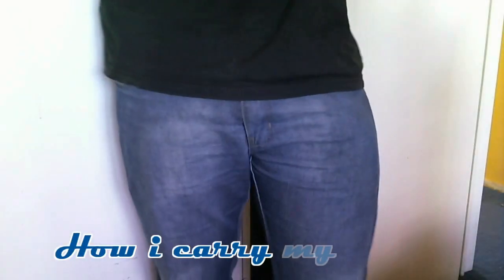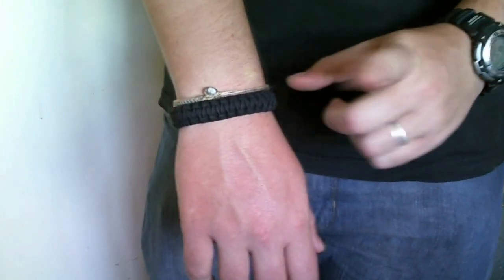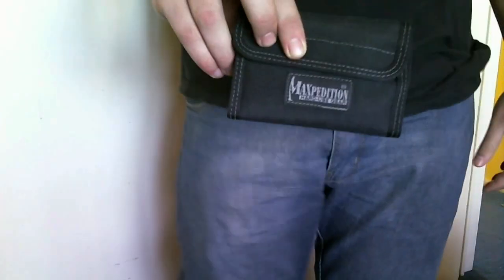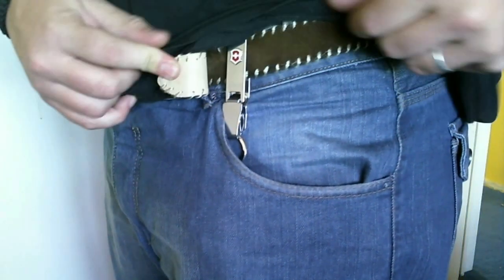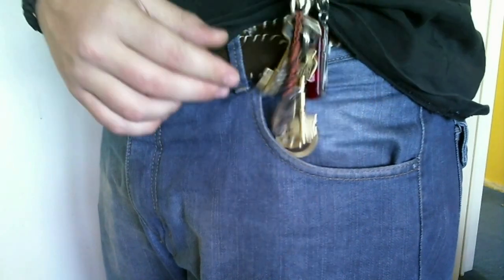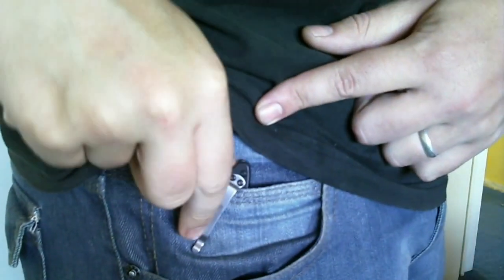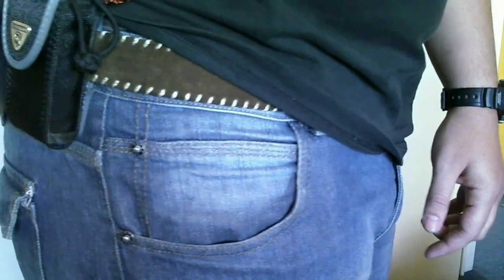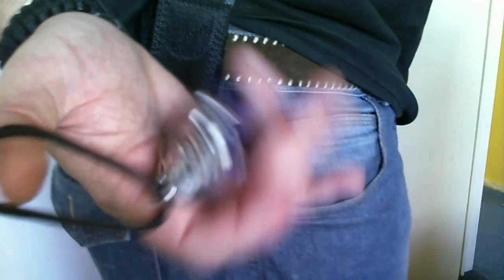[VR] eyespy0099 - How I carry my EDC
Video response to my good friend eyespy0099